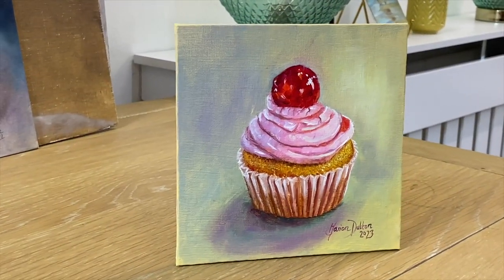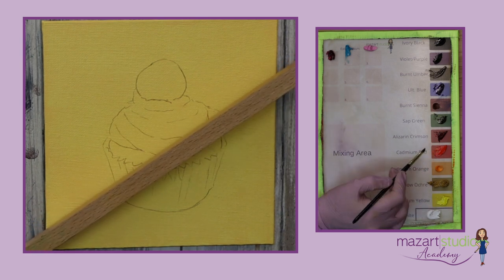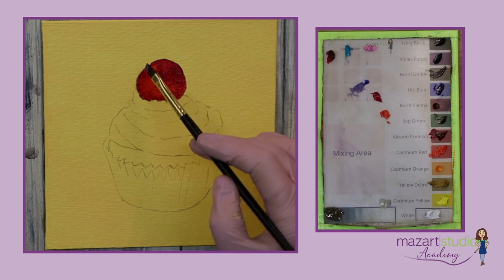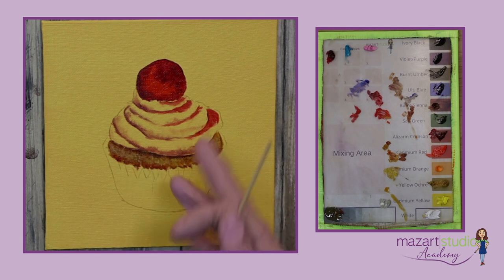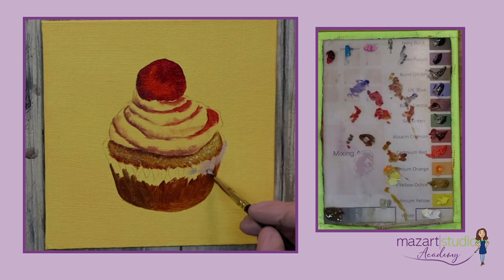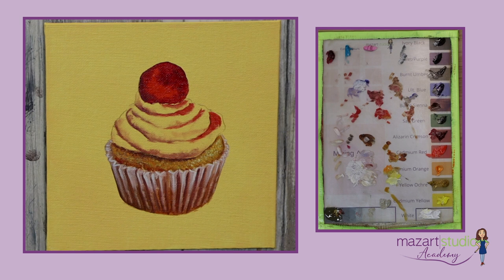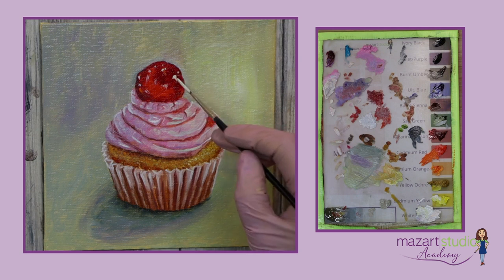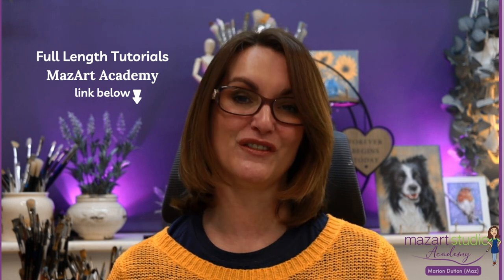Wet into Wet Oil Painting Tutorial | Full Lesson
I hope you enjoy this Full Tutorial using the wet into wet oil painting technique.  It's my birthday so I thought I would paint this fun cupcake with a cherry.  I hope you enjoy this project.  The FREE TRACING can be found at MazArt Academy

MazArt Academy boasts a HUGE catalogue of classes & courses and includes my “Ultimate Pet Portrait Course” “Classic Portrait Course” & my “5 flower Portraits in oil”.   ** PLUS NEW LIVE TUTORIALS**

Click EXPLORE CLASSES, and Scroll to the BOTTOM section FREE FOR EVERYONE
GO TO RESOURCE TAB for downloads

💌Stay up to date with Studio news Join the Mailing List